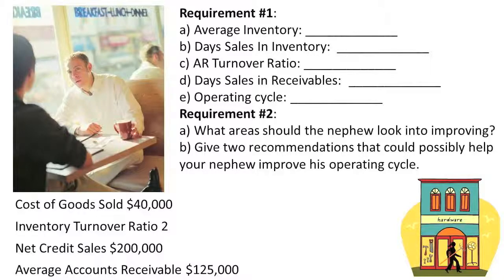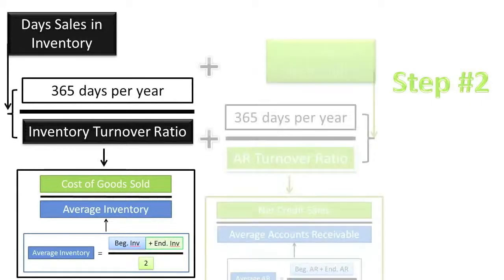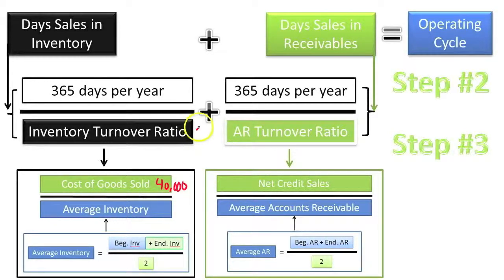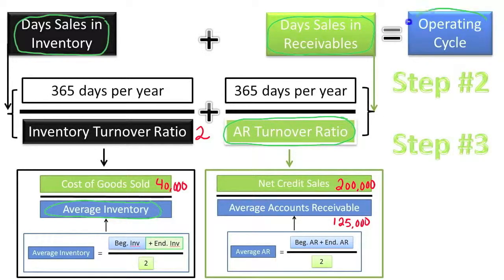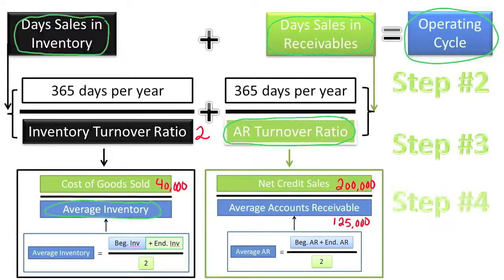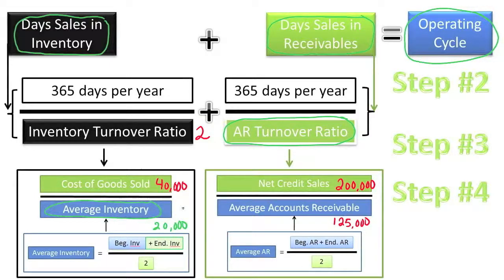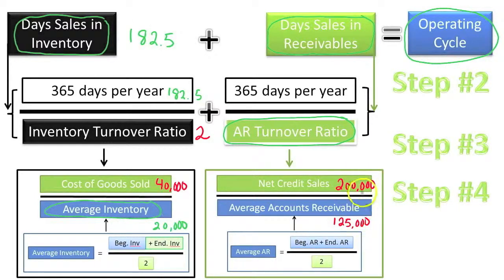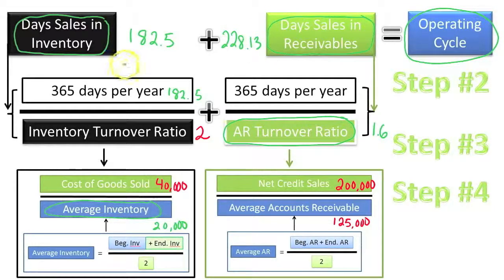Compute and Understand the Operating Cycle - Slides 5-6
This video is one of several videos discussing 11 different PowerPoint slides on the topic "Compute and Understand the Operating Cycle"  The full video set is provided in a playlist titled "Compute and Understand the Operating Cycle", but I have also compiled all slide-specific videos into one single video titled "Compute and Understand the Operating Cycle - Slides 1-14".